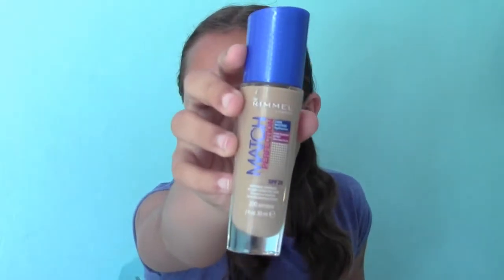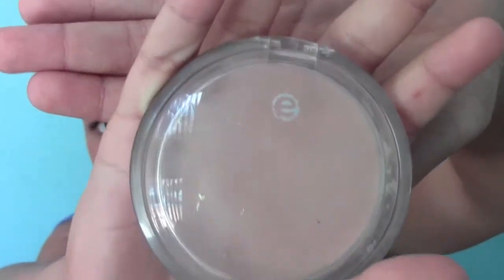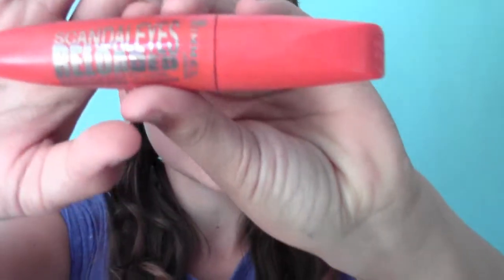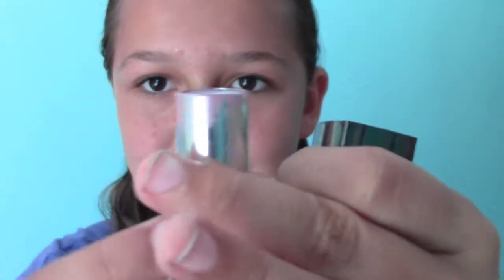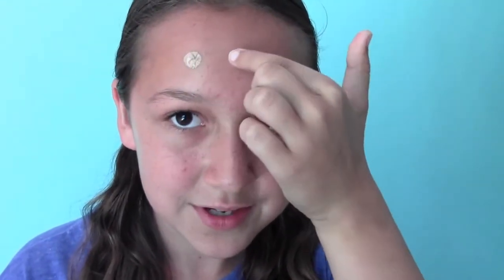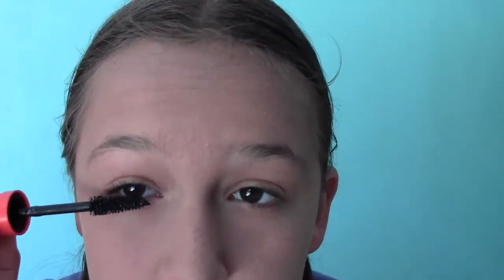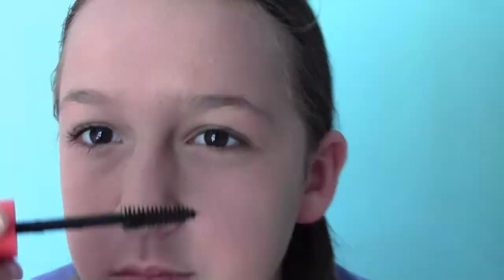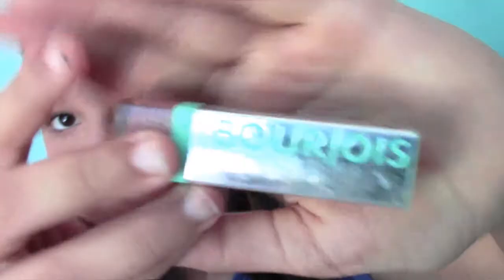12 year old tries makeup for the first time!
Vlog channel: Rebecca Engelbrecht Vlogs
I BELIEVE I CAN FLY!